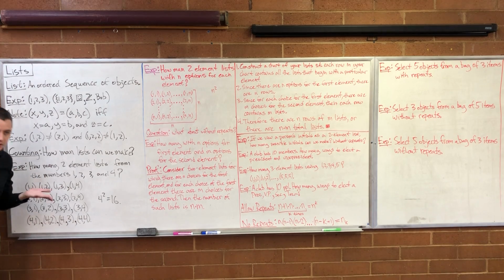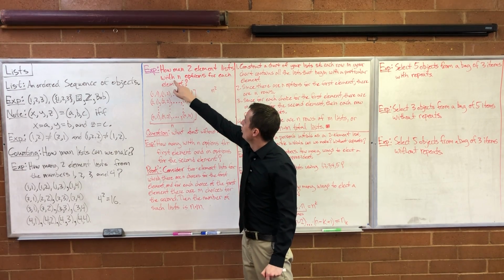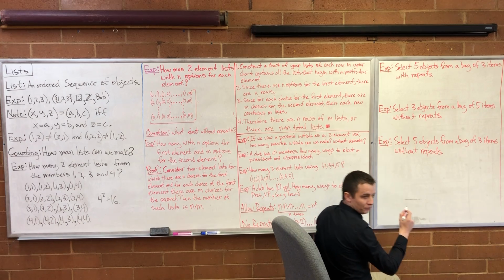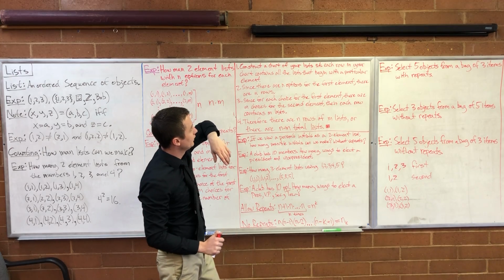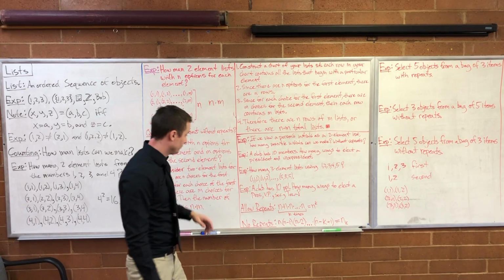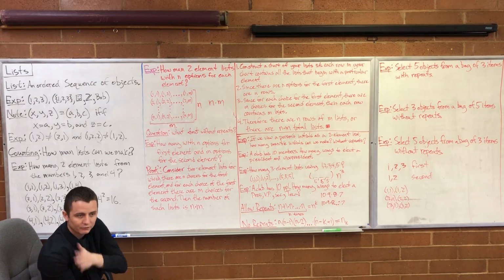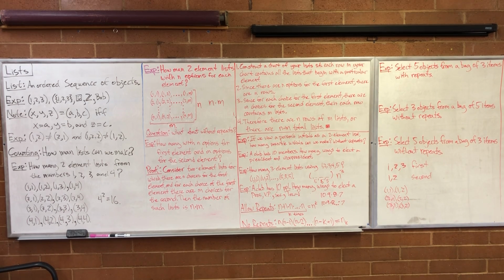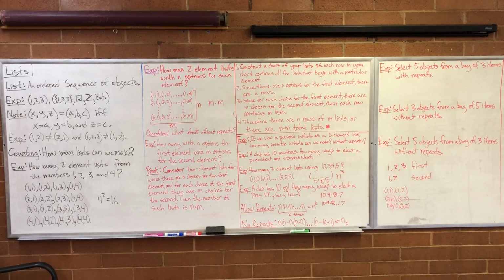Lecture 3 (Discrete Math 2020)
Chapter 2: Collections
  - Section 8: Lists